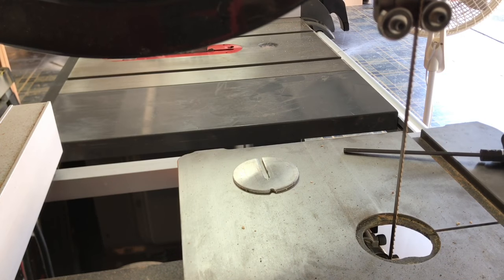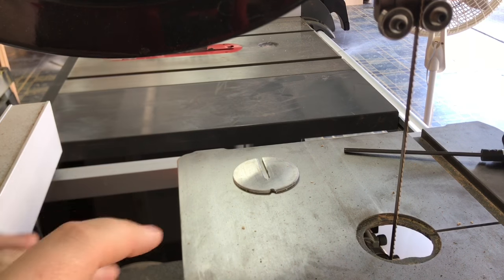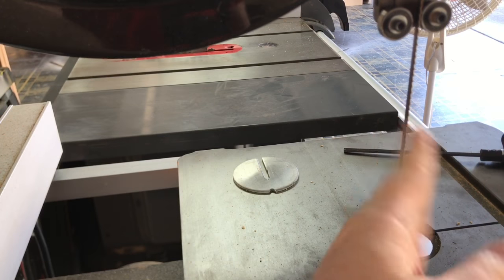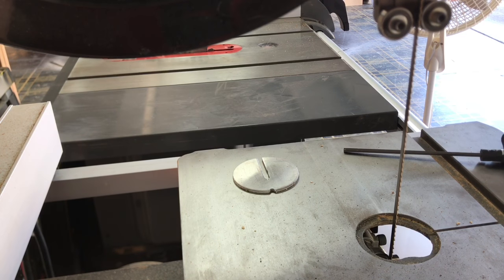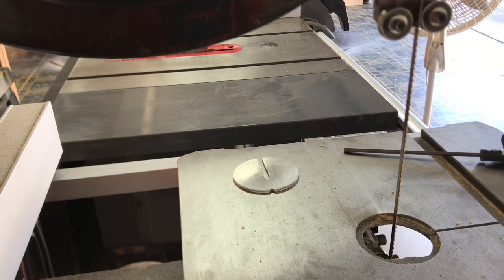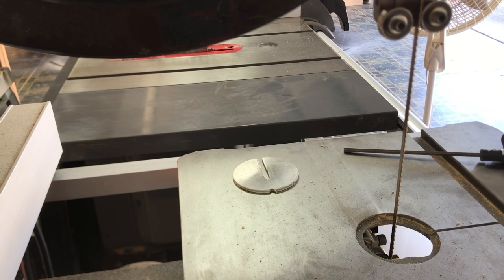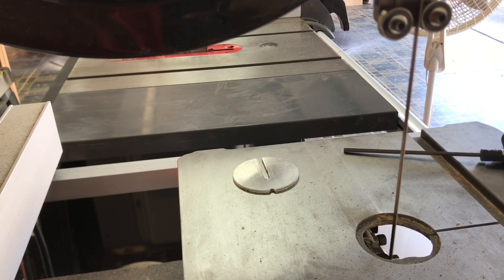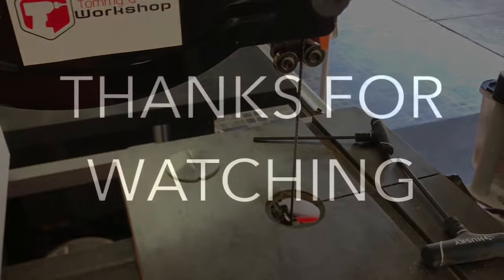TIP: Perfect Bandsaw Tension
This is a simple way to tension any bandsaw blade perfectly.